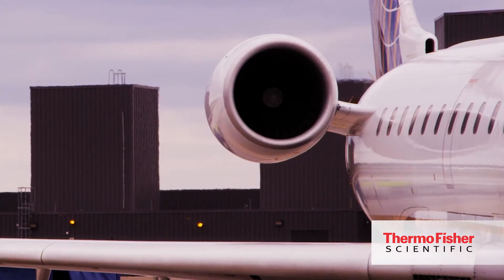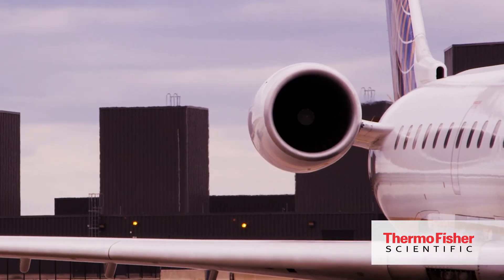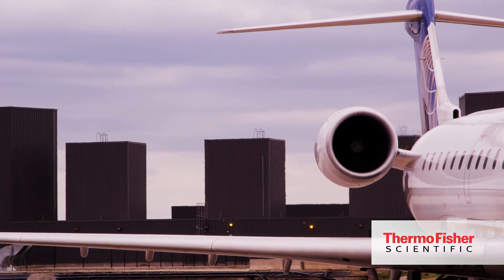Defining Quality Standards for the Analysis of Solid Samples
Providing complete material characterization mainly for metallurgy, the Thermo Scientific™ ELEMENT GD PLUS Glow Discharge Mass Spectrometer (GD-MS) features a fast glow discharge ion source in a high-resolution mass spectrometer. This system enables fast, advanced performance GD-MS analysis, the industry-wide accepted gold standard due to the inherent data integrity of the technique. The ideal tool for the direct analysis of high purity conductive and semi-conductive materials, almost all elements present in a solid sample can be detected and routinely quantified at or below the ppb range.